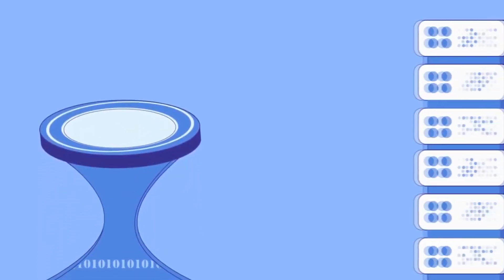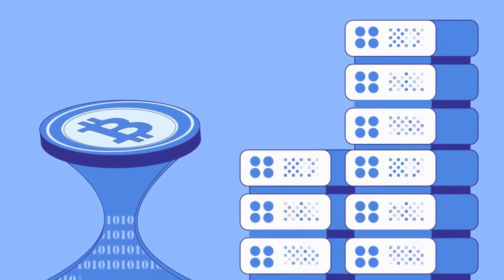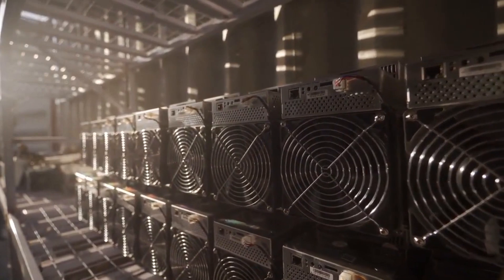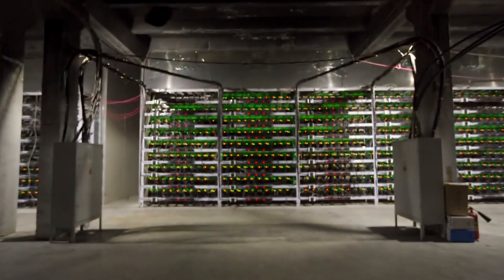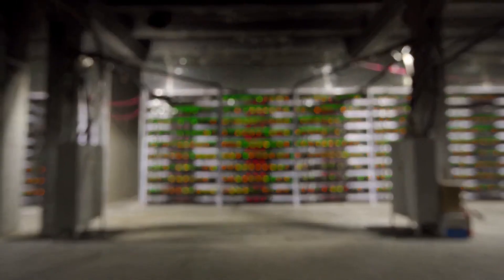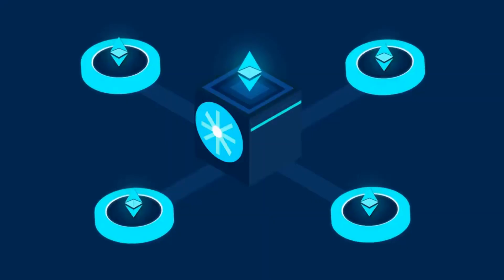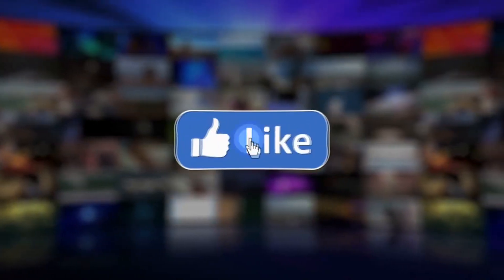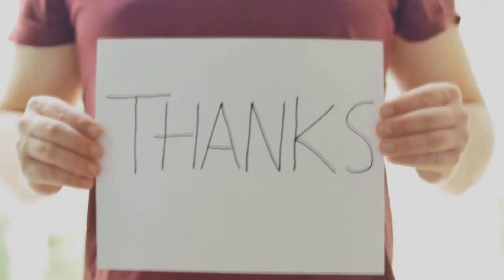PROOF OF WORK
Learn about one of the most fundamental concepts in cryptocurrency: Proof of Work (POW). Dive into how miners work to solve complex mathematical puzzles and add new blocks to the blockchain, protecting its integrity. Get a comprehensive overview of POW’s benefits - as well as its energy-dependency drawbacks – so you can make informed decisions when trading cryptocurrencies. Whether you're just getting started or already have experience with crypto, this video is essential for all looking to understand more about blockchain technology -- don't miss out!

If you want to make money on the crypt, but so far you don't have enough knowledge, experience and time - check out our offer from the Tiser Biz team. We are ready to offer you guaranteed earnings from 30 to 50% per month.

Tiser Biz